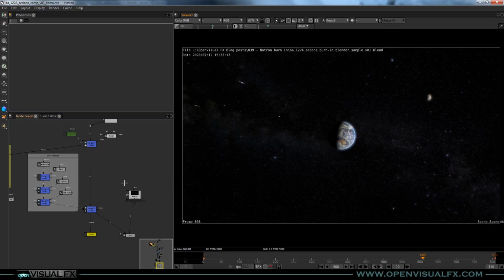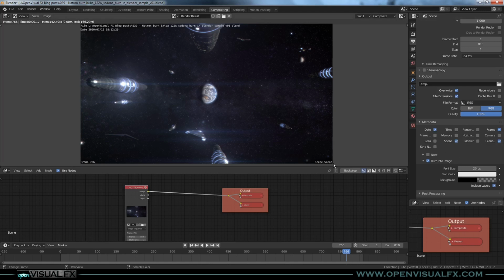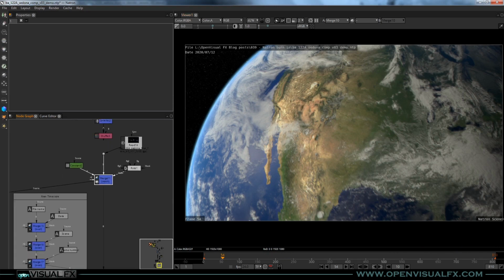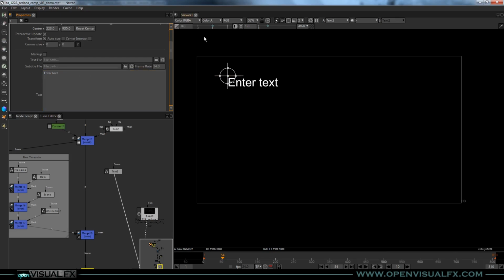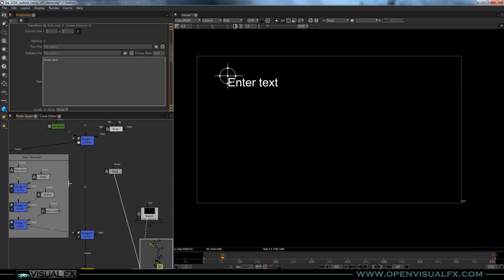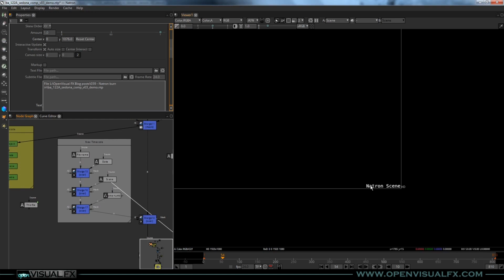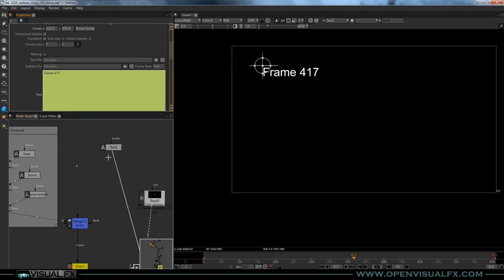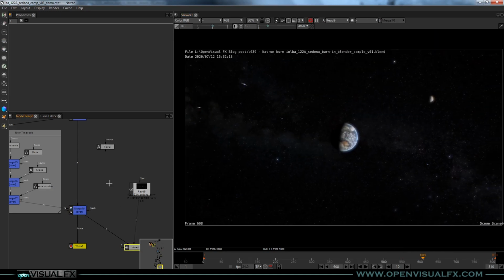Timecode Burn-in for Natron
In this short video, you'll learn how to setup metadata burn-in and an automatic frame number for your Natron compositing projects. Metadata burn-in is more or less necessary when discussing shots in detail with clients.

If you know any other helpful Python expressions for Natron, please share in the comments below!